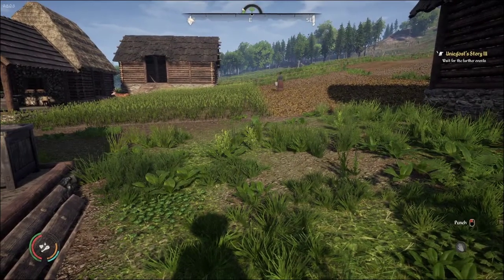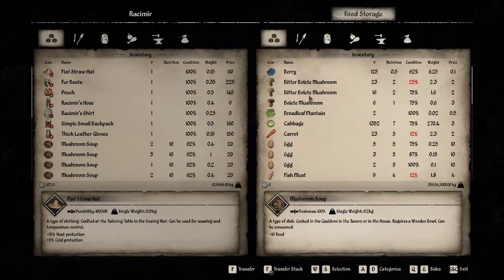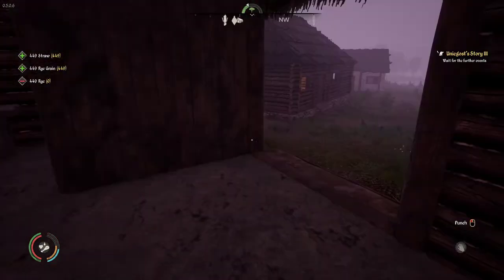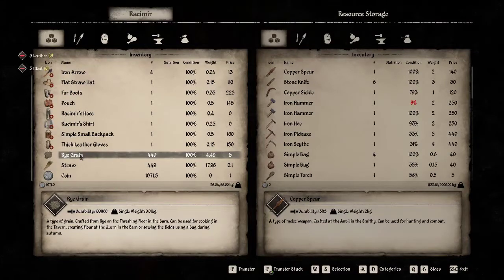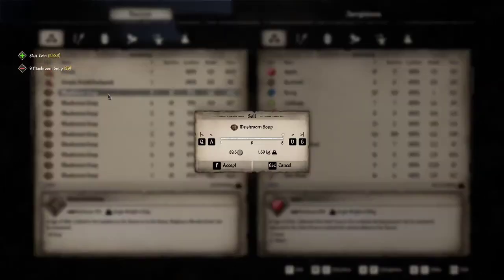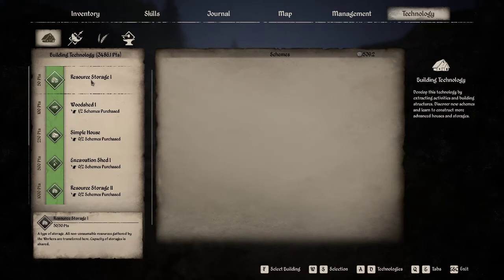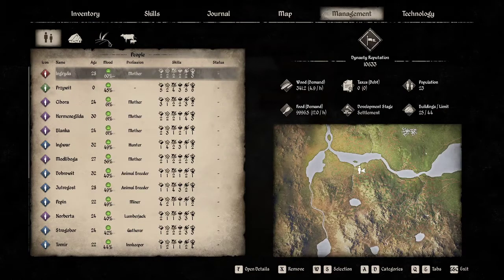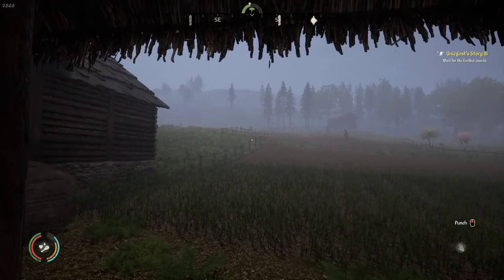Does my wife think I am cheating with the farmer? Medieval Dynasty - S2 P50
Features:
18 different buildings with various levels from hay shacks to full stone mansions